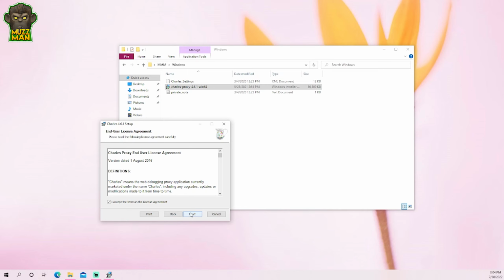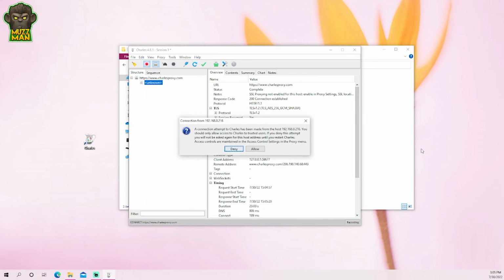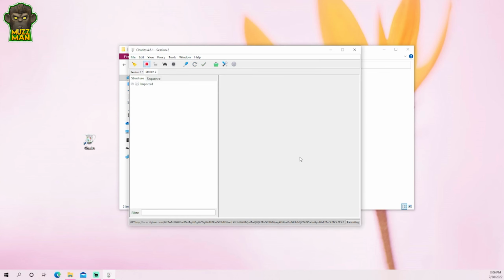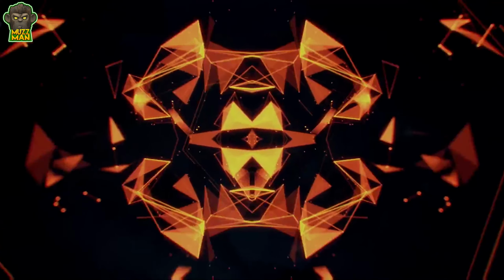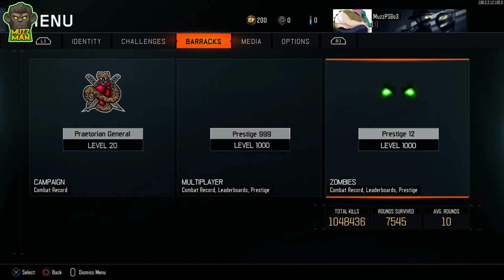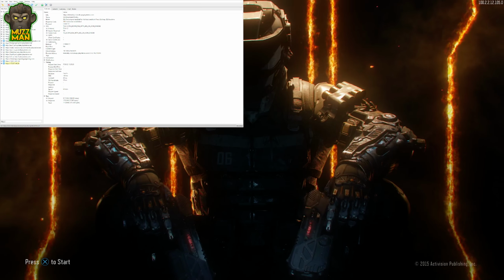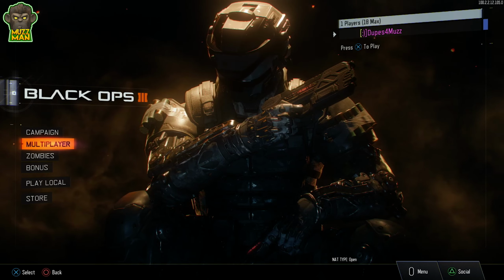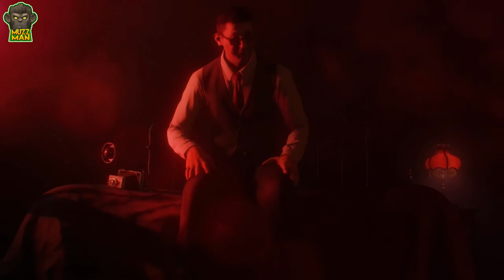How To Duplicate Every Modded Black Ops 3 Account | PS5 | Solo | No Bans | Download In Discord!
Tags (Ignore):